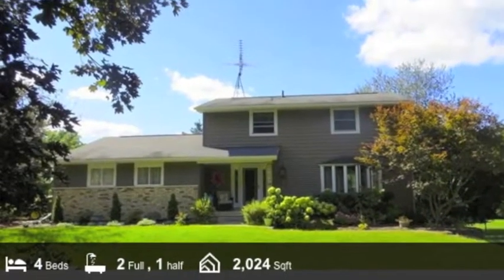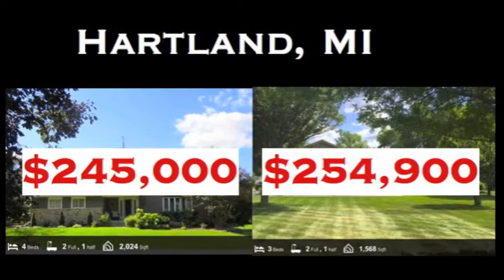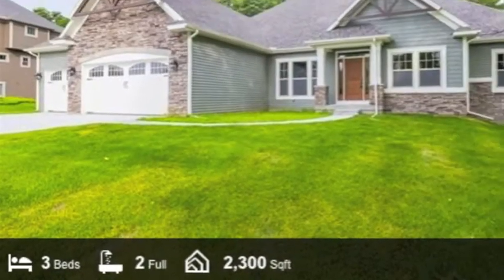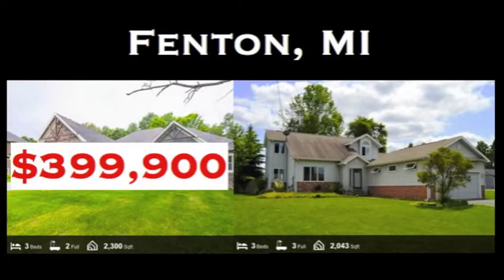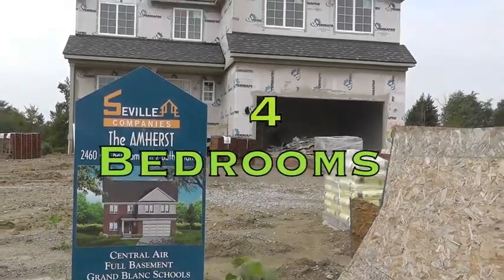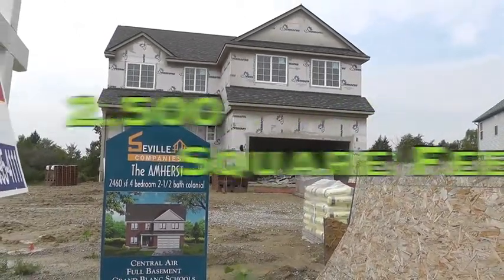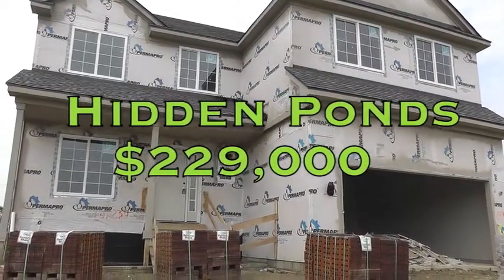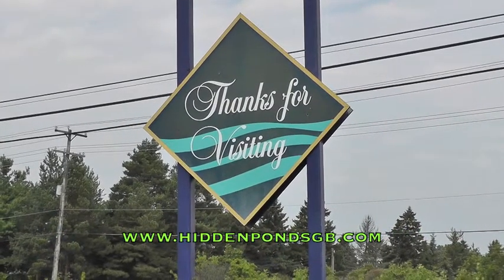Hidden Ponds Comparison 2